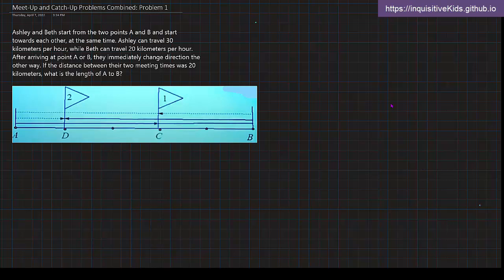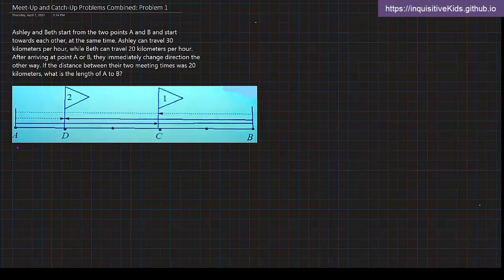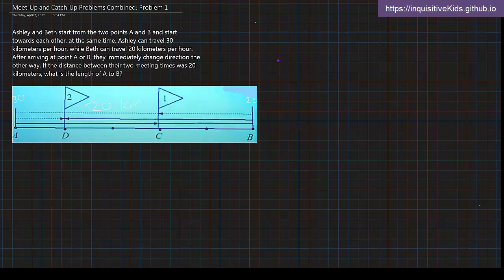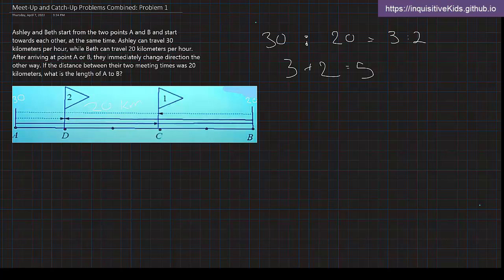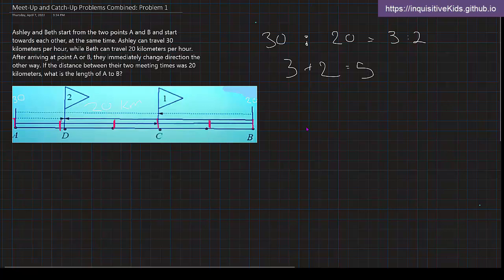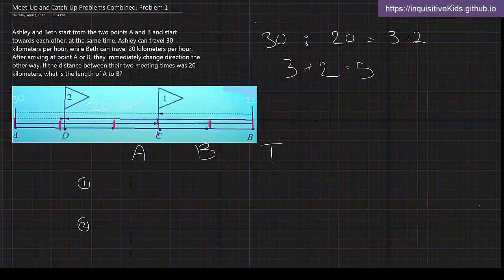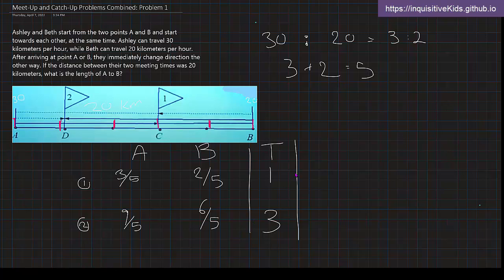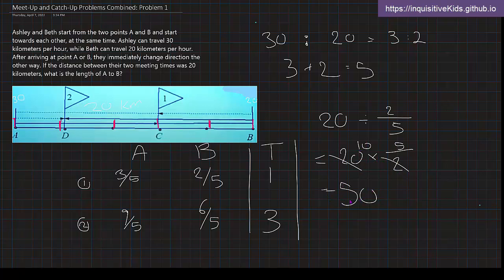Meet Up and Catch-Up Problem Combination: Problem 1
Problem: Ashley and Beth start from the two points A and B and start towards each other, at the same time. Ashley can travel 30 kilometers per hour, while Beth can travel 20 kilometers per hour. After arriving at point A or B, they immediately change direction the other way. If the distance between their two meeting times was 20 kilometers, what is the length of A to B?

Key: Ratios